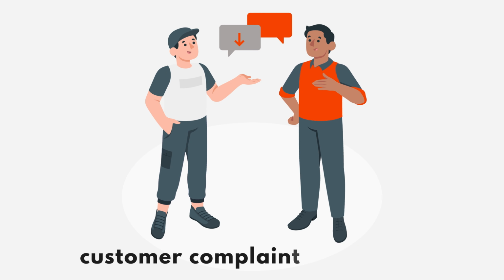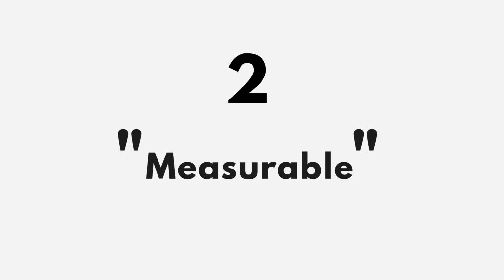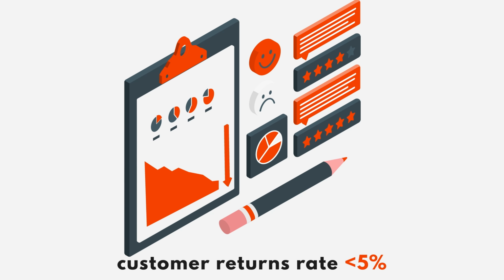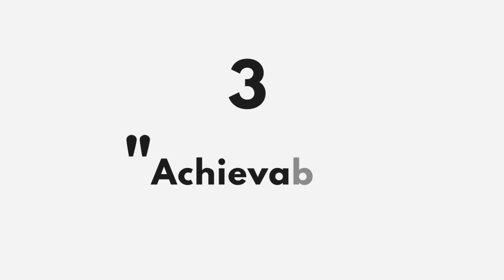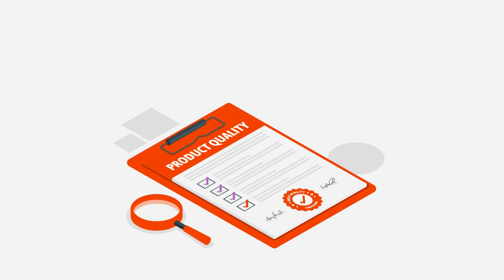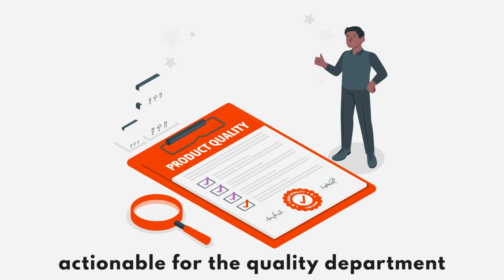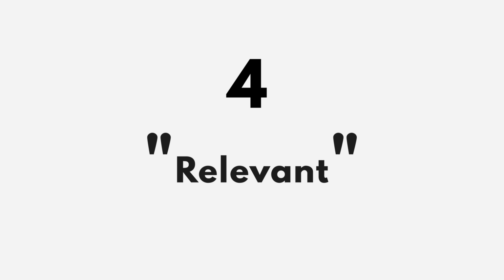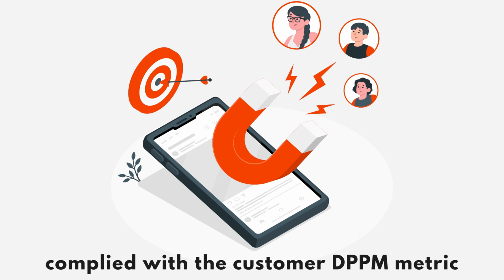SMART Goals: 75-Second Animated Guide | Animated Microlearning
✅ Want to set SMART goals that actually work?
This 75-second animated explainer teaches you how to create Specific, Measurable, Achievable, Relevant, and Time-bound goals. Using clear examples and engaging animation, you’ll quickly learn how to plan and execute goals effectively for your business or personal projects.

🚀 What you’ll learn in this video:
00:00 Intro & Definition
00:16 Specific Goals
00:28 Measurable Goals
00:38 Achievable Goals
00:48 Relevant Goals
00:58 Time-Limited Goals